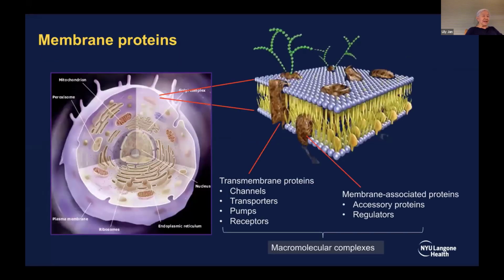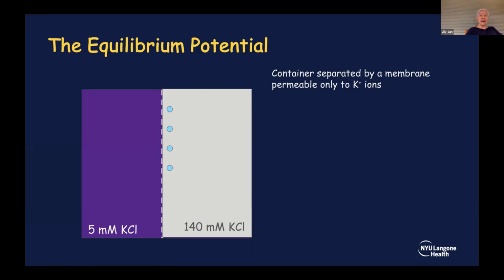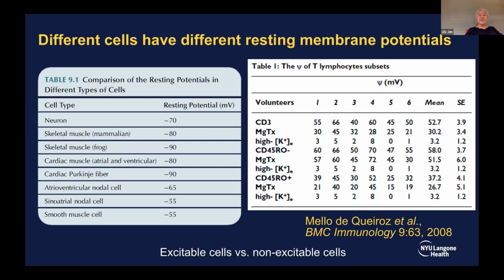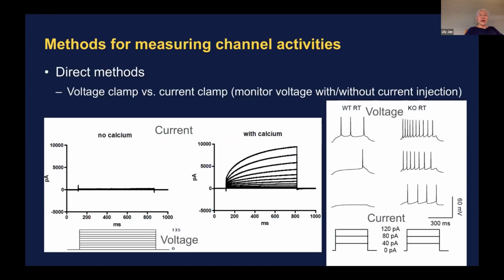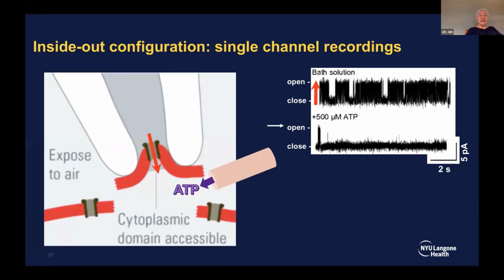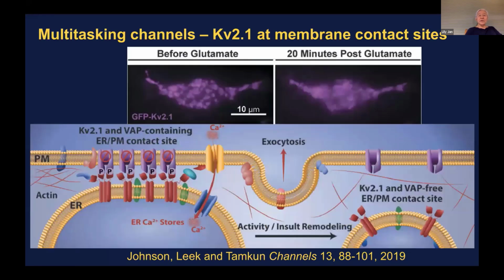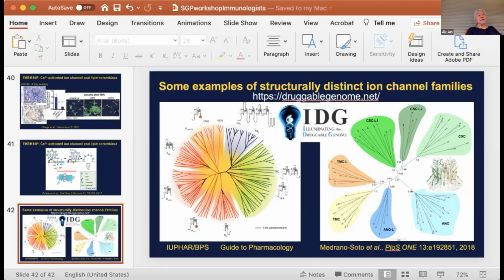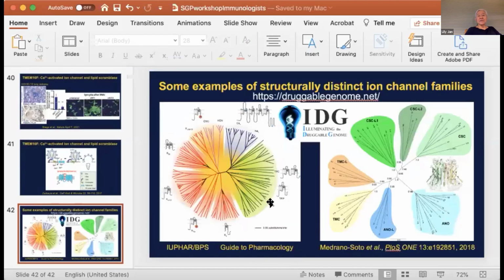2021 SGP Educational Workshop Dr Lily Jan's Lecture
2021 SGP Educational Workshop Dr  Lily Jan's Lecture